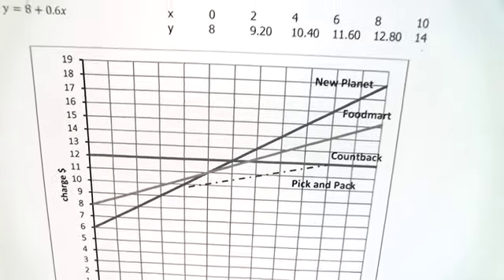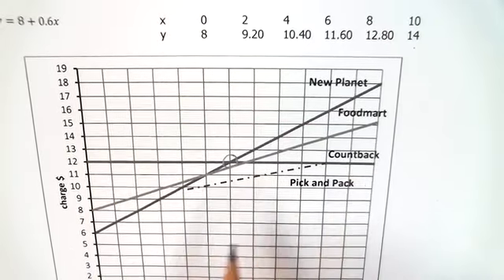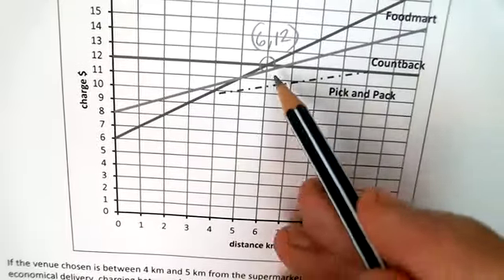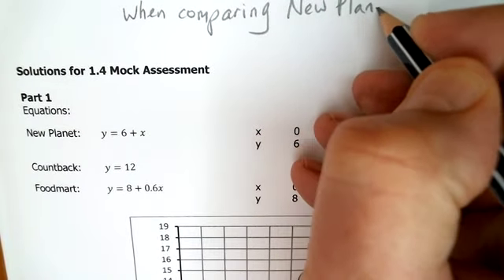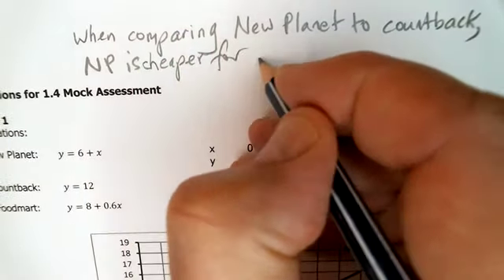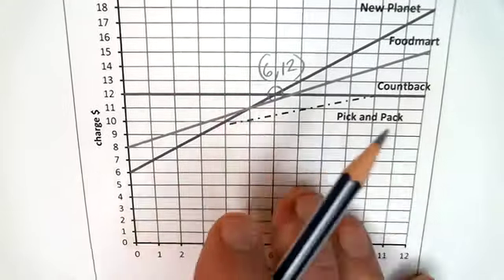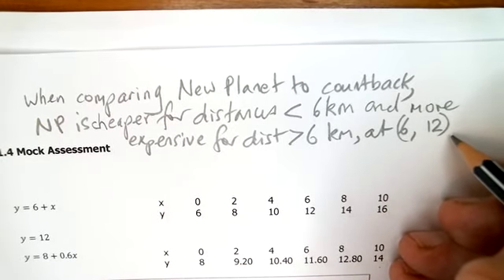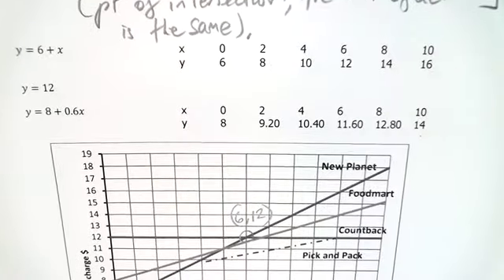Points of intersection